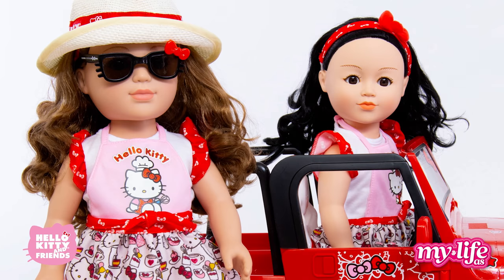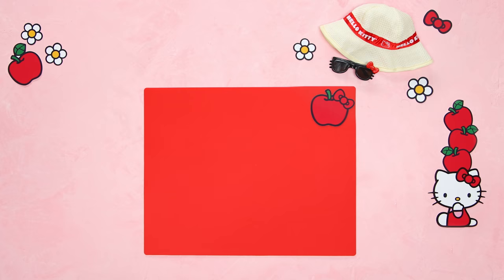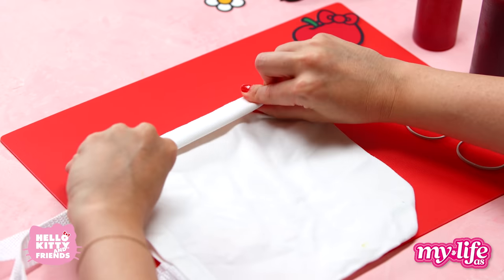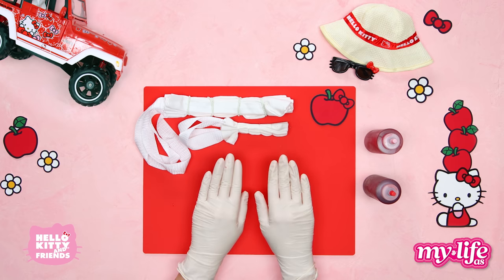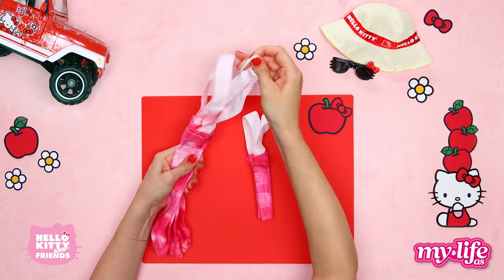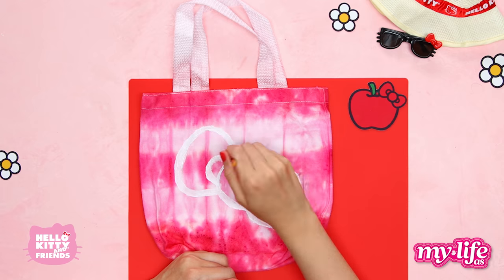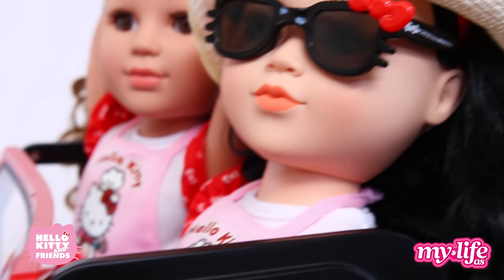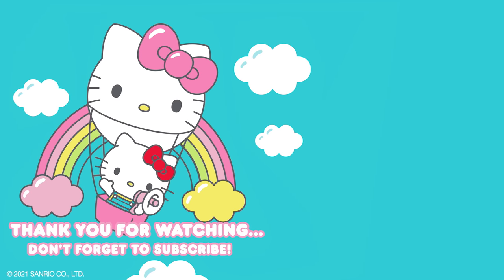DIY Tie-Dye Tote Bags Featuring My Life As x Hello Kitty Jeep Sunshine Play | Hello Kitty Crafts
Hello Friends! We’re going to show you how to make two cute summer tie-dye totes for yourself and for your Hello Kitty x My Life As 18” Baker Dolls from Walmart.  And to get your doll to where they want to go, we’ll show you the new radio-controlled Hello Kitty x My Life As Jeep Wrangler from Walmart, with all the supercute accessories included in the collection!

Materials needed:
Mat or Paper
Large and Small tote bag
Fabric Dye
Gloves
Small Elastic Bands
Large Rubber Bands
Paint brush
Fabric paint

Tie-Dye Tote Bags Step-by-step instructions:
(0:51) Step 1: Wash both the tote bags and let dry until damp.
(0:58) Step 2: Fold the bag
(01:13) Step 3: Use rubber bands to hold folded bag together.
(01:36) Step 4: Alternate sections on your tote with the tie-dye.
(02:00) Step 5: Let dyed bags sit for 6-8 hours
(02:09) Step 6: Time for the big reveal!
(02:27) Step 7: Use fabric paint to add Hello Kitty’s iconic bow!
(02:32) Step 8: Use paintbrush to spread out the paint

Head outside with your new totes, the Hello Kitty My Life As 18” Baker Dolls and Jeep Wrangler only available at Walmart!